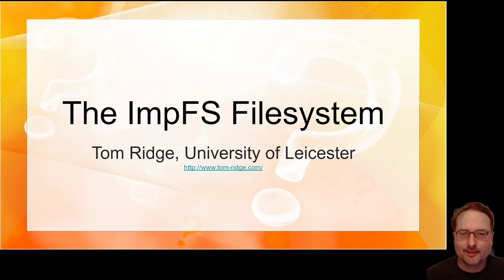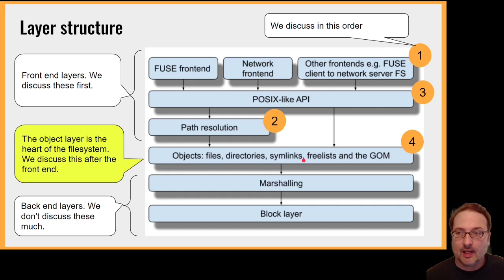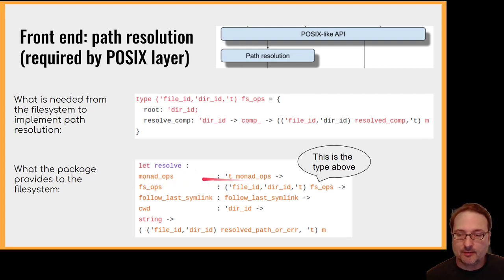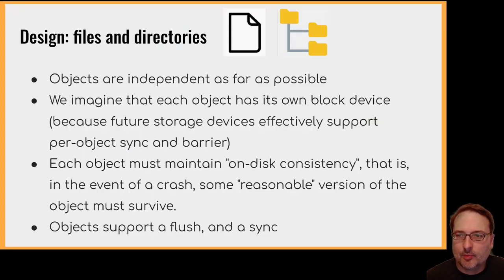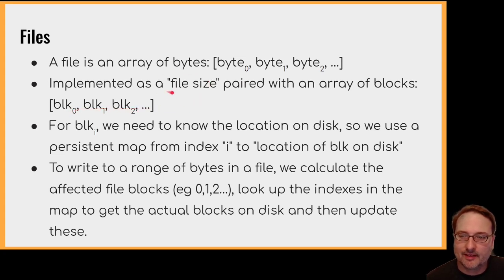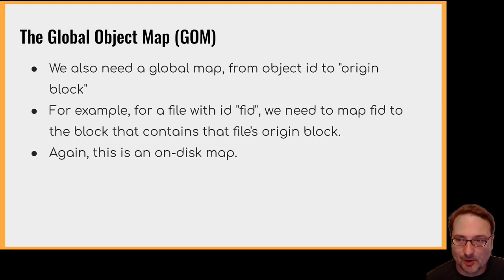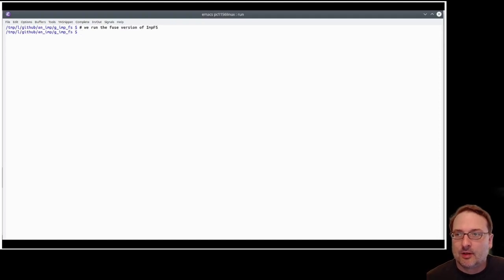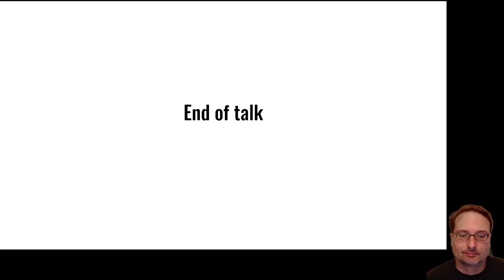OCaml Workshop 2020 - The ImpFS filesystem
This proposal describes a presentation to be given at the OCaml’20 workshop. The presentation will cover a new OCaml filesystem, ImpFS, and the related libraries. The filesystem makes use of a B-tree library presented at OCaml’17, and a key-value store presented at ML’19. In addition, there are a number of other support libraries that may be of interest to the community. ImpFS represents a single point in the filesystem design space, but we hope that the libraries we have developed will enable others to build further filesystems with novel features.